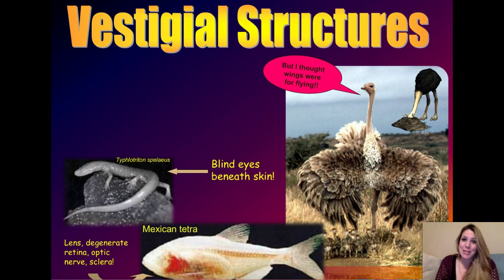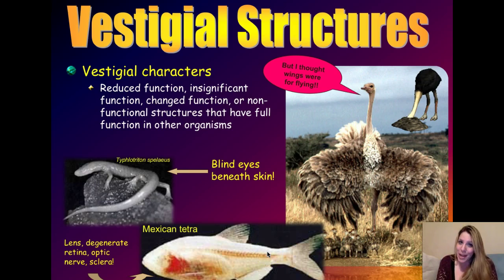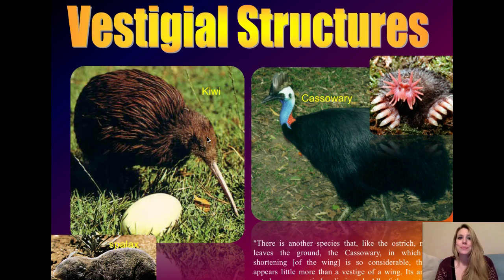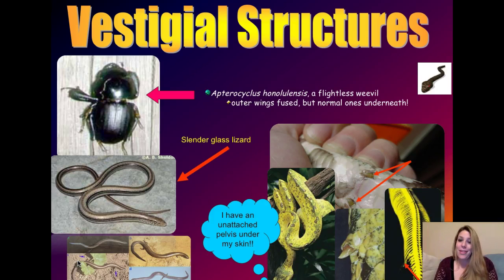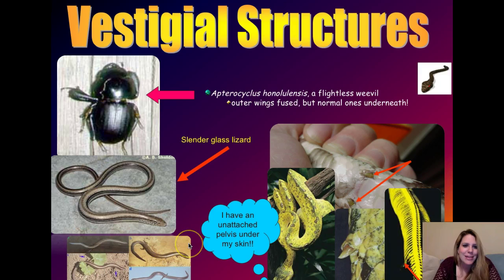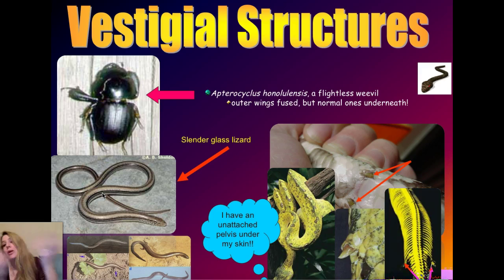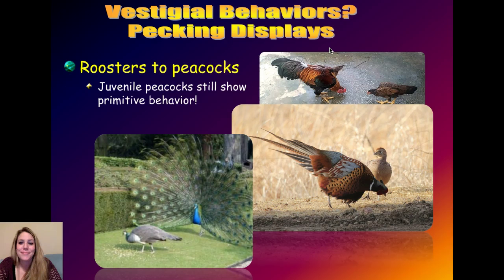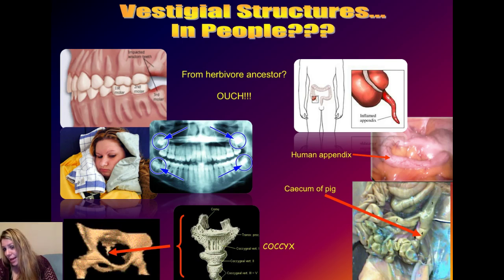Macroevolution!! (Part 2 - Evidence - Vestigial Structures)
This lecture topic deals with evidence for macroevolution from vestigial structures.